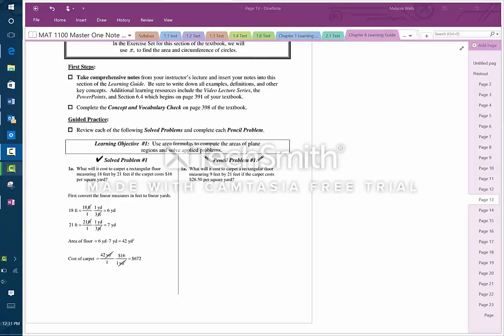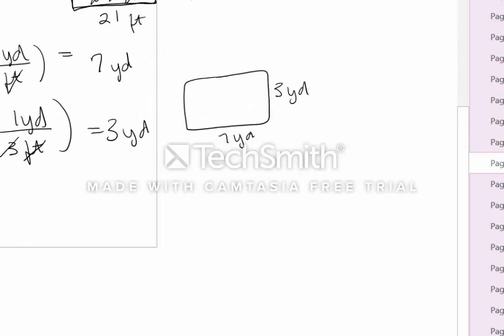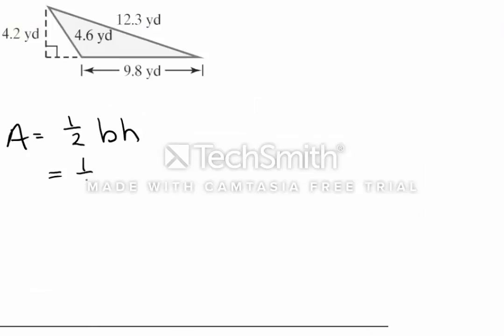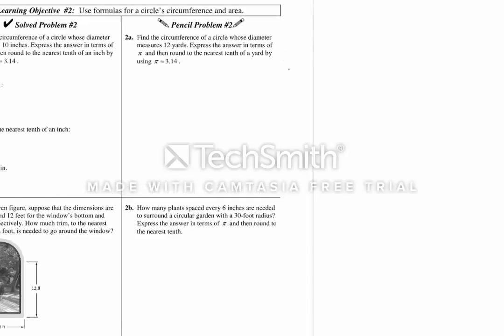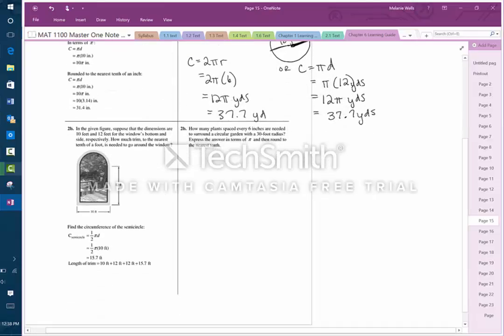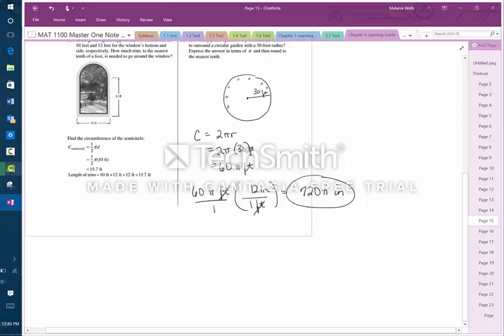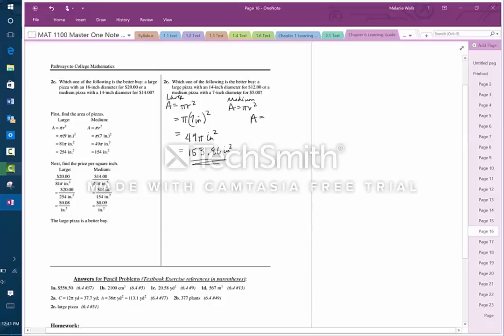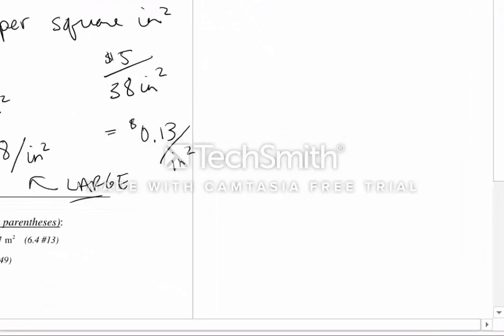6.4 Learner's Guide